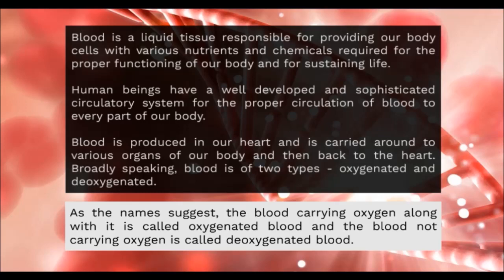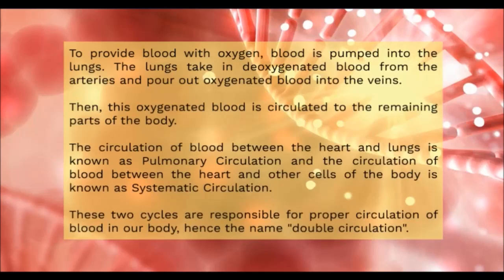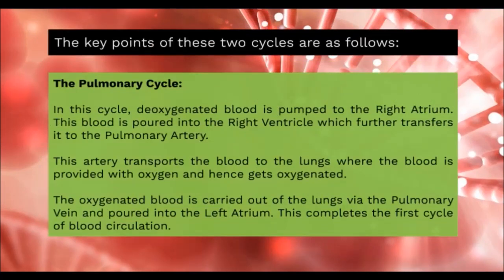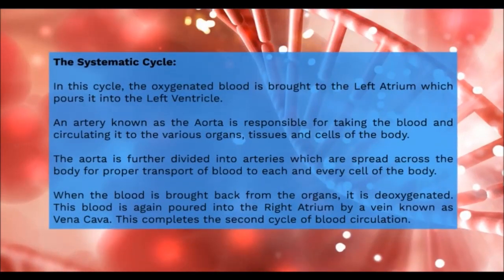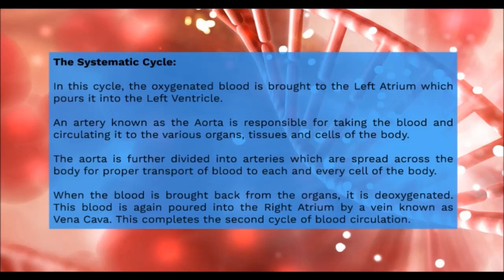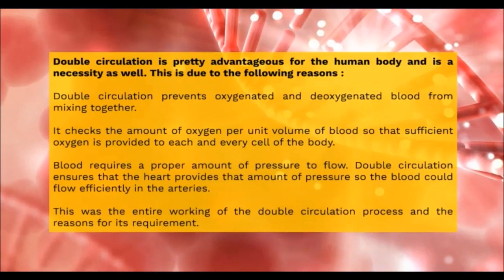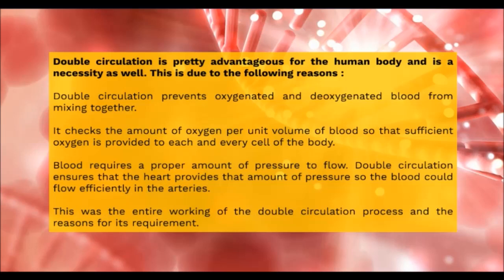SCIENCE | CLASS 10 | DOUBLE CIRCULATION OF BLOOD | Intellify